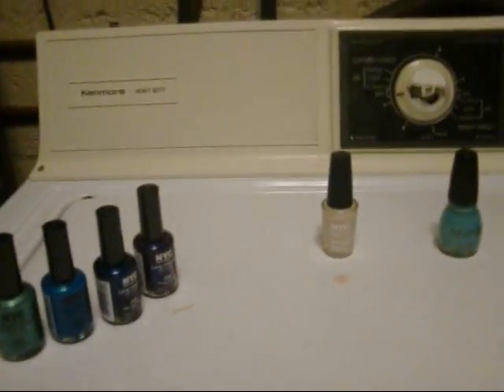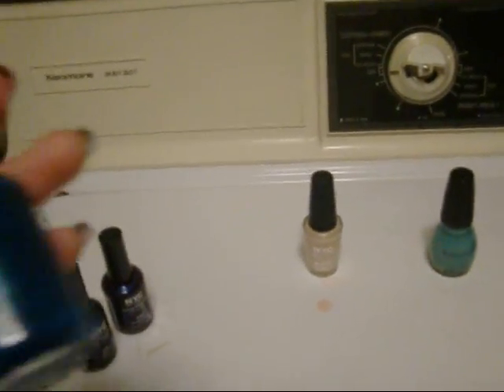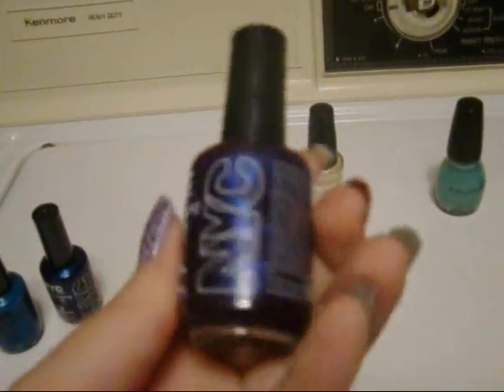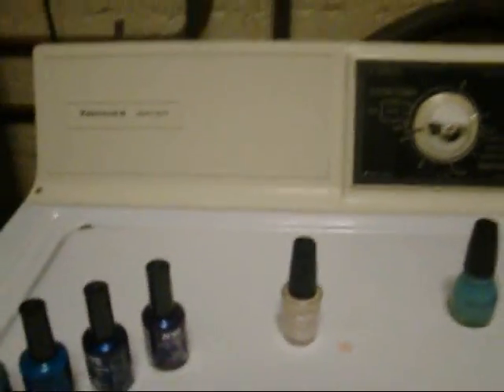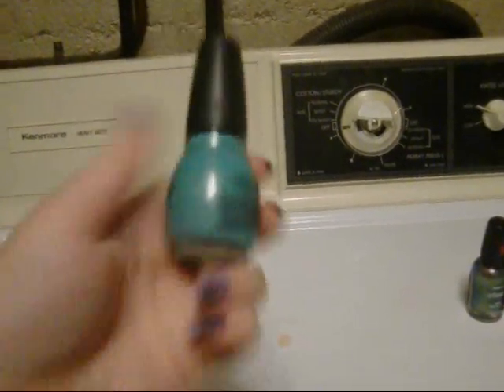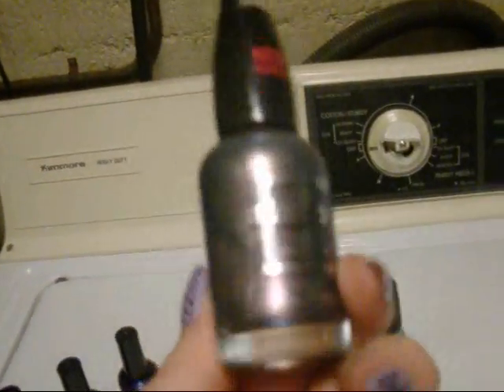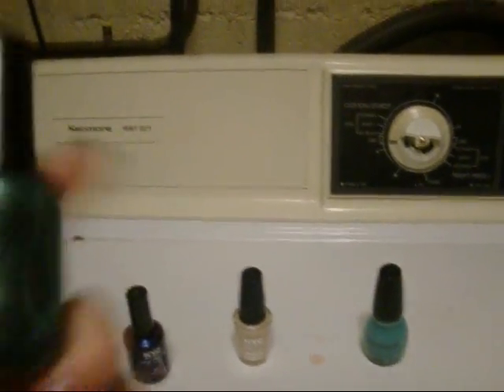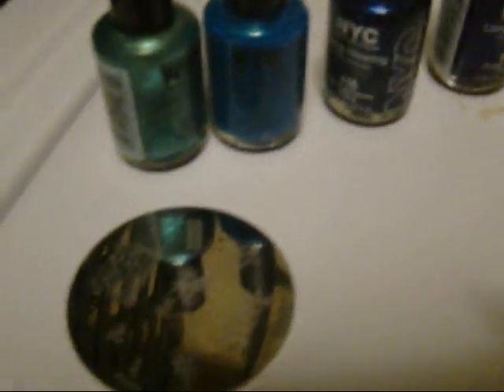Nail Polish Haul!!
Hey Guys!!
I filmed this with my new camera! I'm not sure the HD is what I want it to be, like have good zoom quality but i think its good enough!!
I filmed this on my washing machine because it was the only well lit white surface I could find and I wanted you guys to be able to see the polishes!!
I know I probably made some mistakes but hey I'm human
When I use the polishes I can review them too if you would like :)